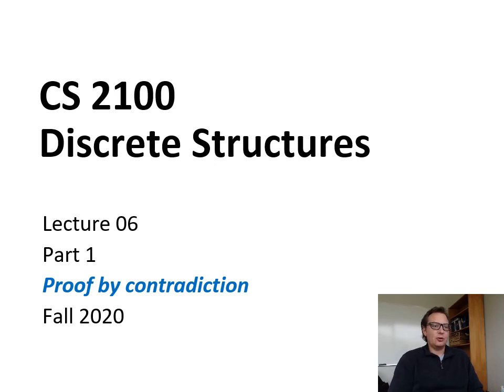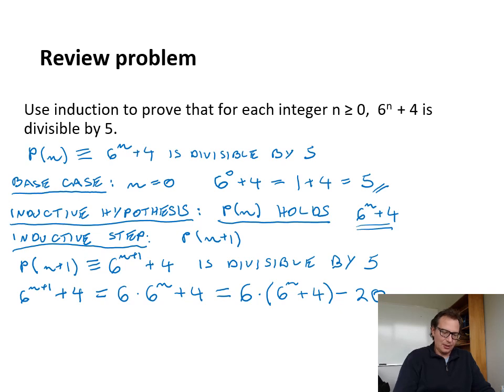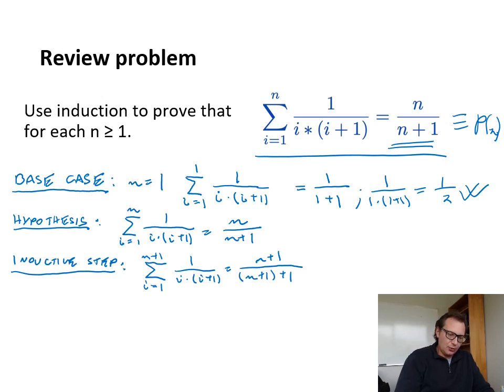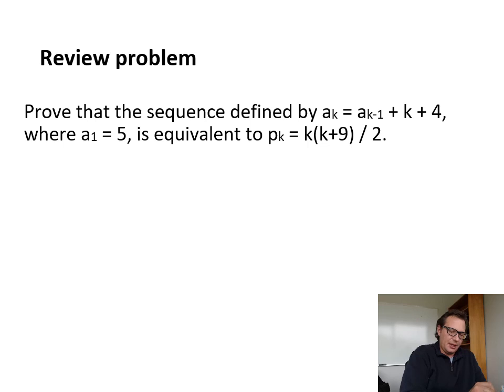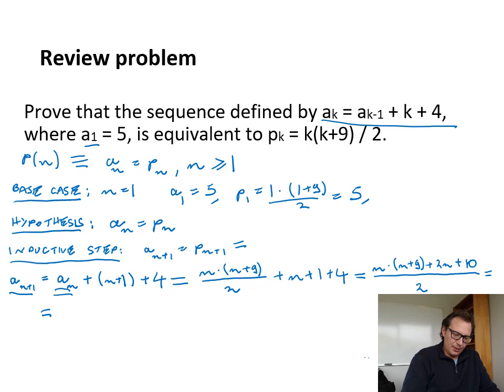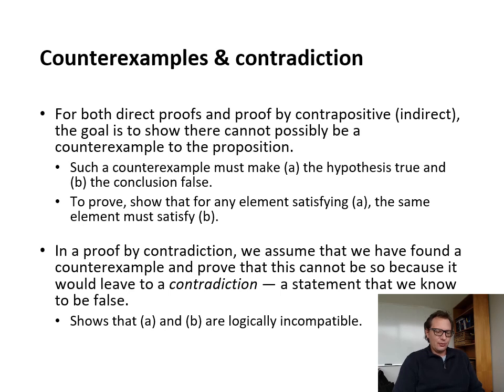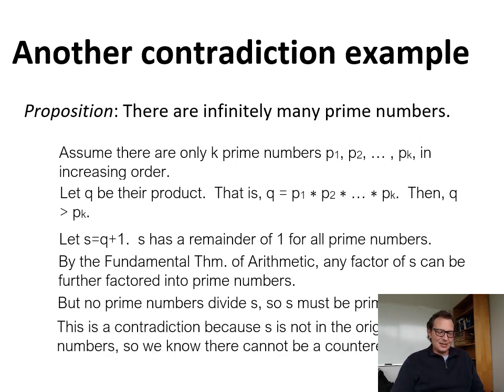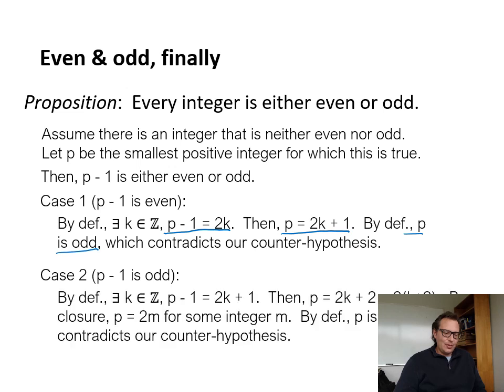Lecture 06 - Part 1: Proof by Contradiction